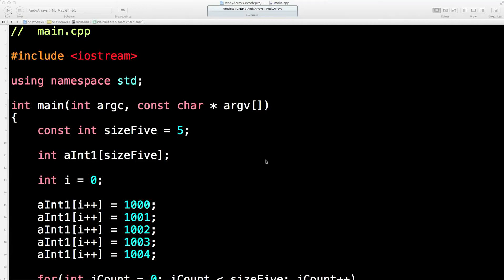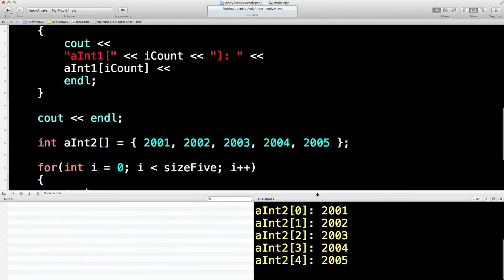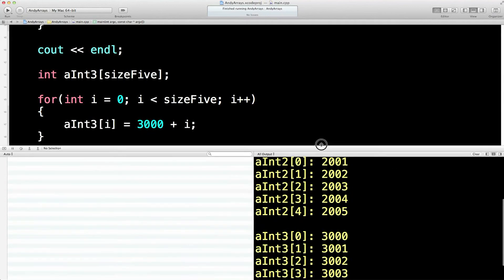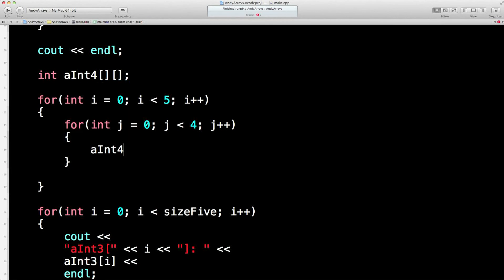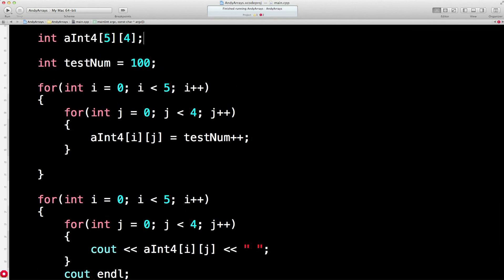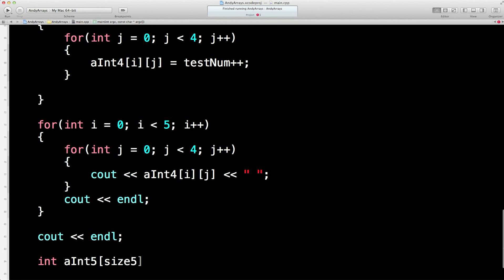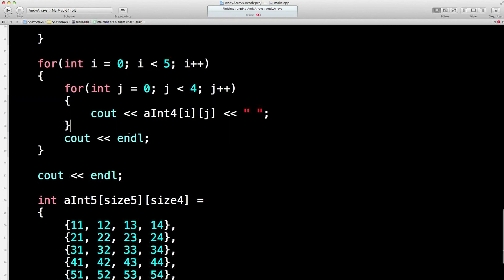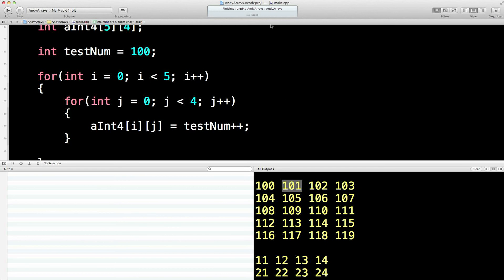Learn Finance C++, Lesson 16, Multi-dimensional arrays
Finishing off on integer arrays, we also examine multi-dimensional arrays, and how to fill them and manipulate them.